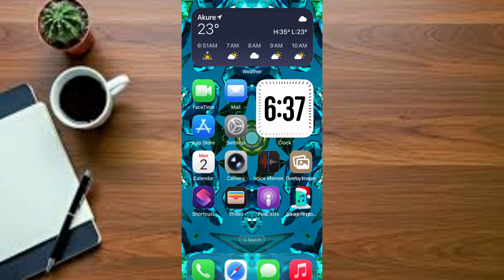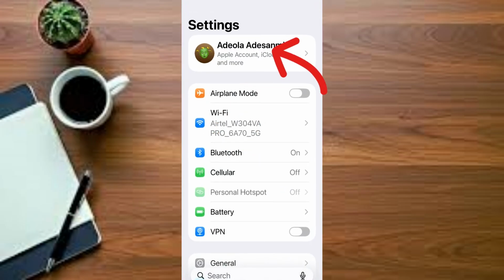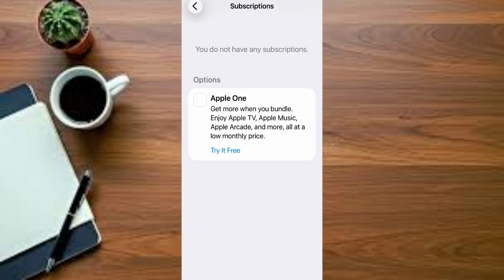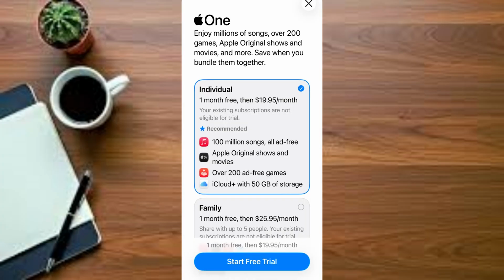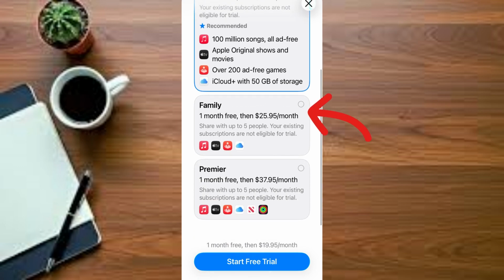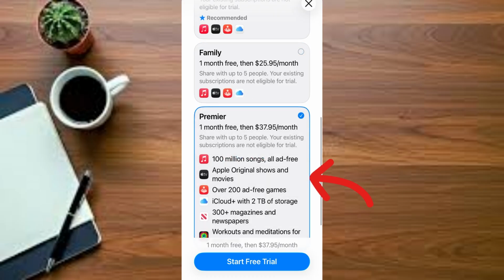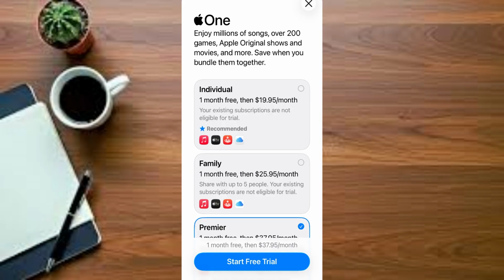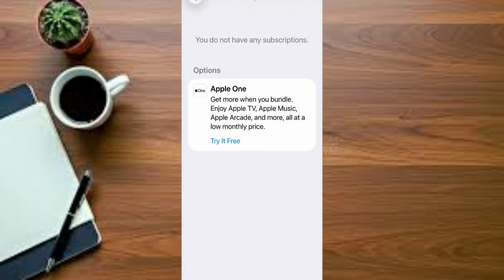How to Subscribe to Apple Services on iPhone | Easy Setup Tutorial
Want to activate an Apple subscription on your iPhone but not sure where to start?

Whether you are signing up for Apple Music, Apple TV+, iCloud+, Apple Arcade, or any other Apple service, this tutorial walks you through the entire process from start to finish.